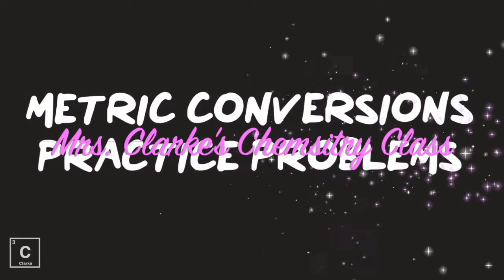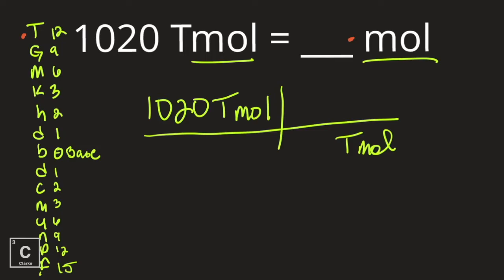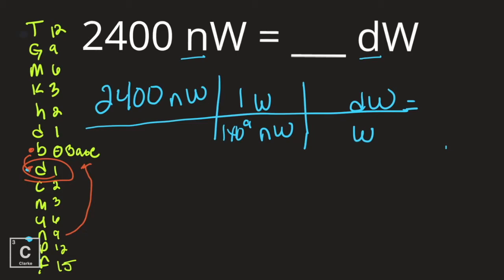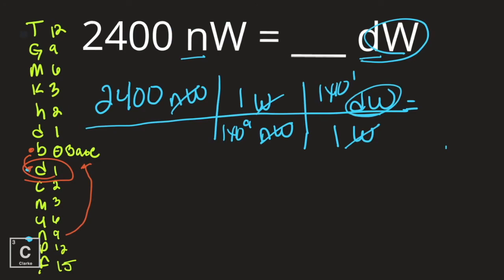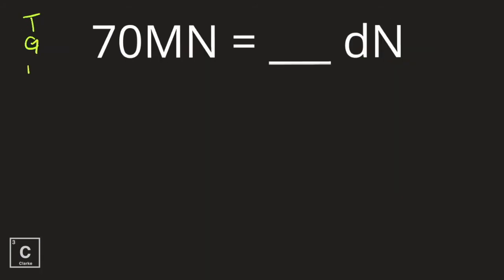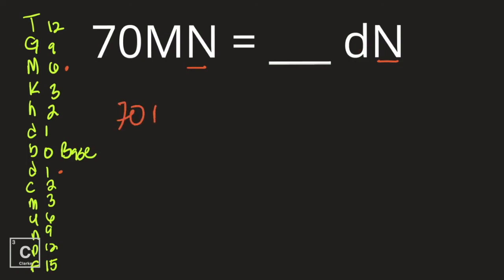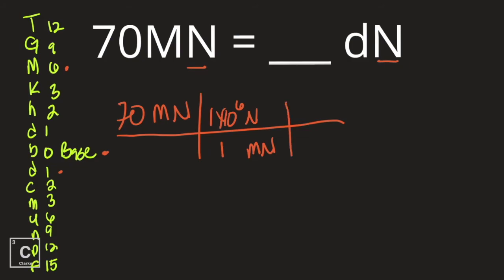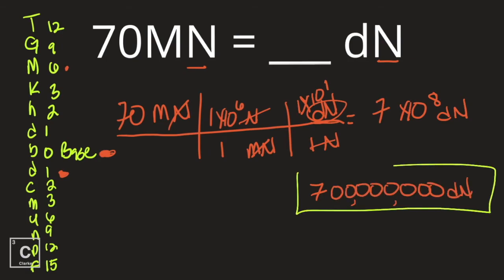METRIC CONVERSIONS | PRACTICE PROBLEMS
In this lesson I will work several 1 step and 2 step METRIC CONVERSION PROBLEMS. I will also teach you an easy pneumonic device to memorize the METRIC PREFIXES and their values. The Prefixes I teach in the lesson are from Tera- to femto-. This lesson is NOT an intro to Metric Conversions, if you need a lesson on how to begin I will link mine below.